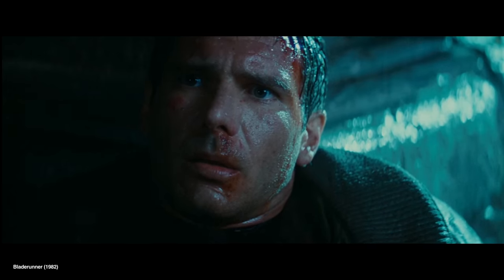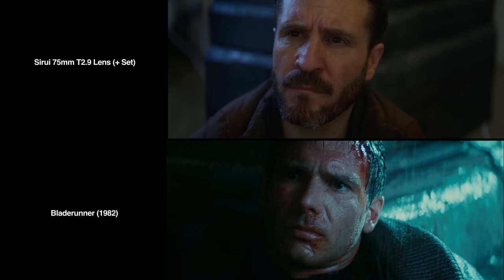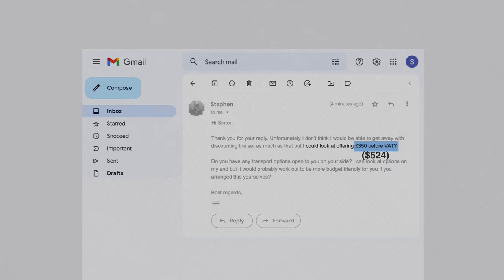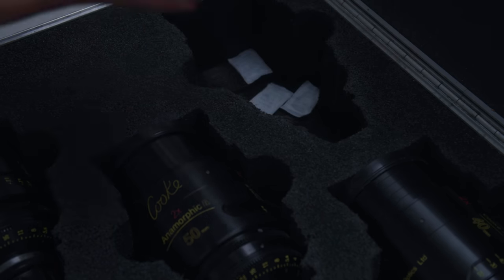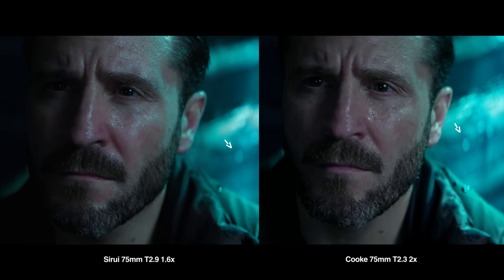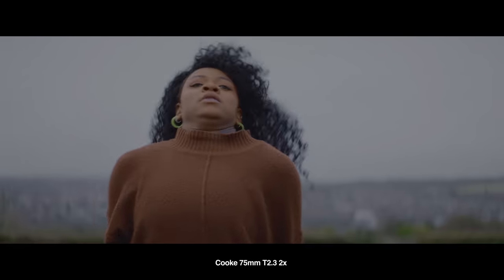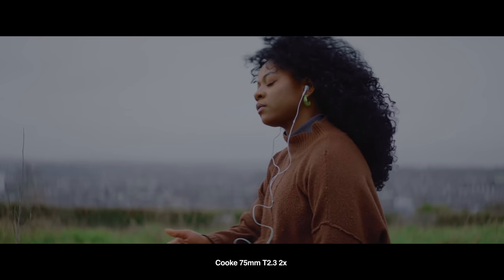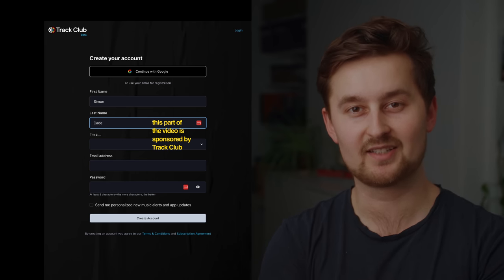$1,500 vs $30,000 Anamorphic Lens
One of these lenses is 20x more expensive, how much of a difference does that make?

Cooke 75mm

BUDGET ANAMORPHIC KIT
Sony A7Sii: [look for one second-hand on eBay]
Sirui 75mm US：
Cheap monitor

ULTIMATE ANAMORPHIC KIT:
Best camera for anamorphic
Sirui 75mm US：
Sirui 50mm US
Favourite monitor
Wireless focus

Actor - Rob Laird
Gaffer - Nea Springer
Production Design - Jackie du Bled
Dancer - Pearl Makayi

0:00 Does the price of a lens make a big difference?
0:43 Remaking Bladerunner with a $1,500 lens
1:36 The hassle of renting a $30K lens
3:03 Comparing $1.5K vs $30K lens
4:45 Filming a doc with both lenses
5:51 Which lens is better for me?
6:52 Thanks to Track Club
7:12 um...